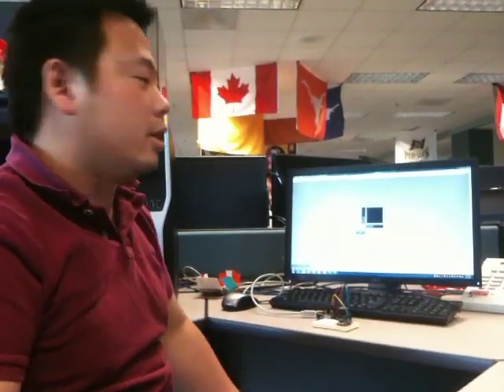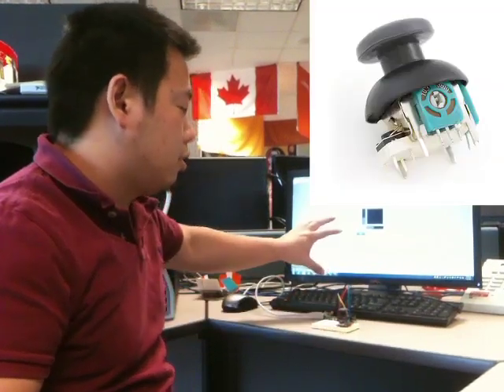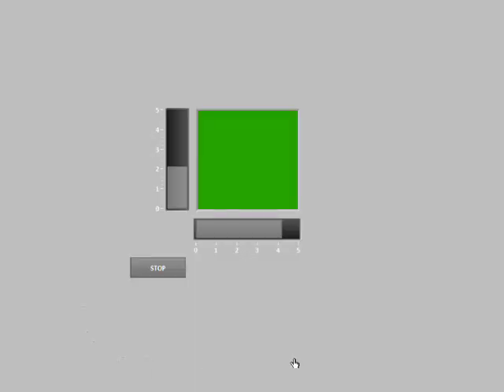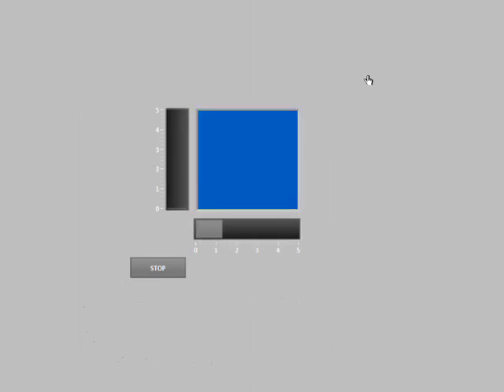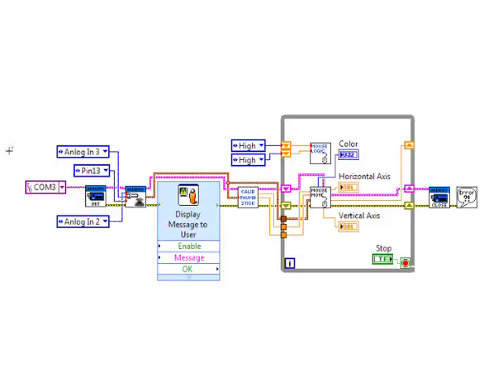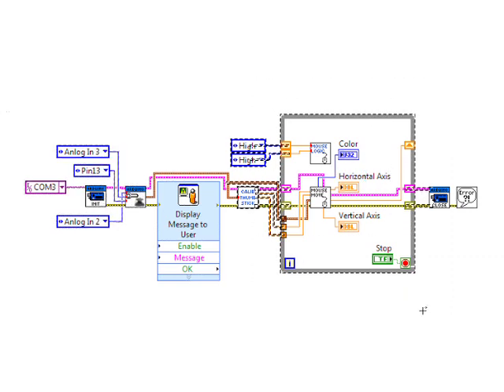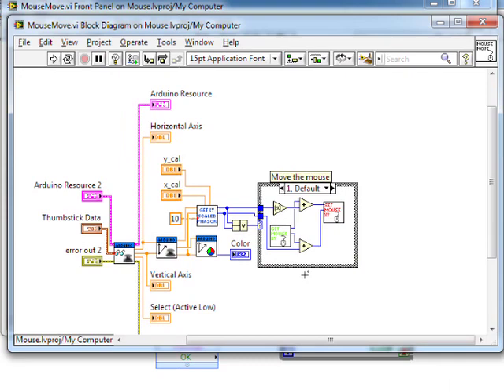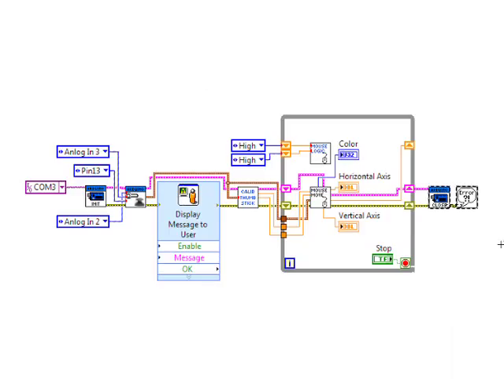Arduino Contest -- Arduino Mouse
Using the LabVIEW Interface for Arduino toolkit and a joystick from SparkFun, Che made a mouse for his computer. The Arduino reads in the position of the joystick, the toolkit gets that information to LabVIEW, and the Windows API allows for LabVIEW to update the position of the mouse.

National Instruments held an internal contest before the release of the LabVIEW Interface for Arduino which put the toolkit in the hands of our engineers to see what they could create. This video is just one example of what they did.